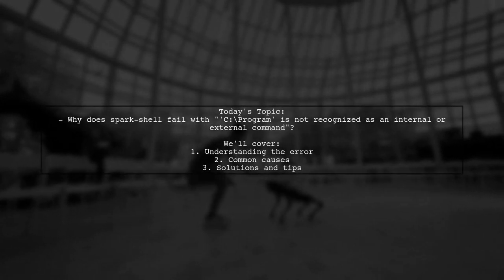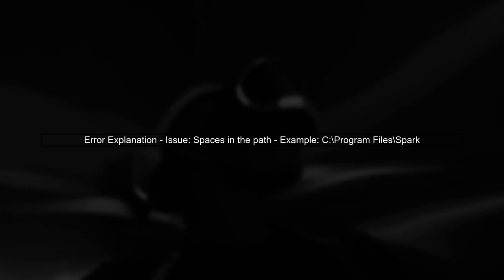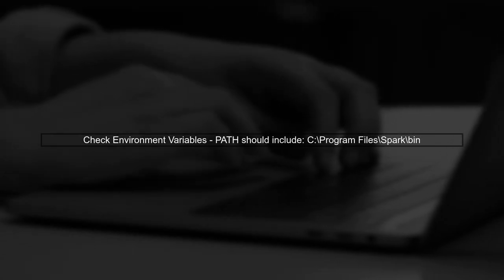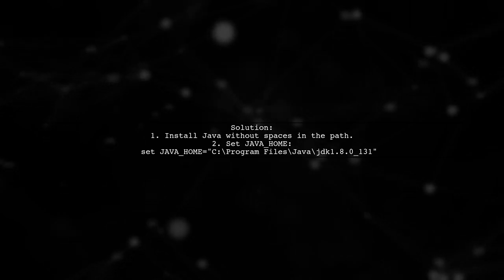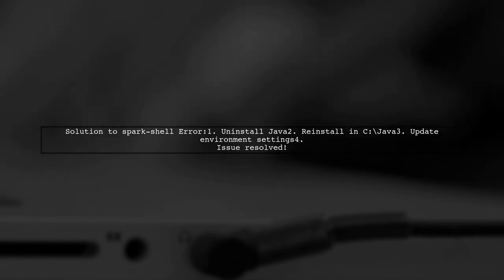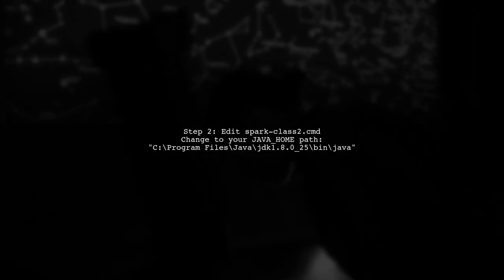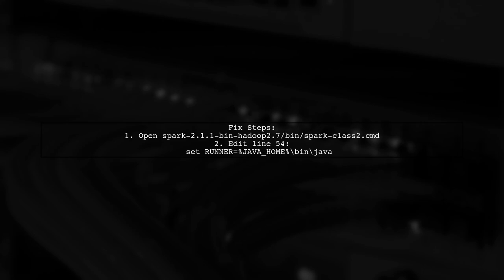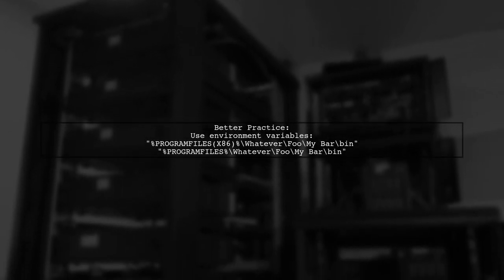Fixing spark-shell Error: 'C:\Program' Not Recognized on Windows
In this video, we tackle a common issue faced by users trying to run Spark on Windows: the dreaded 'C:\Program' not recognized error. This problem often arises due to spaces in file paths, which can disrupt the execution of commands in the spark-shell. Join us as we walk through the steps to resolve this error, ensuring a smooth setup for your Spark environment on Windows. Whether you're a beginner or an experienced user, this guide will help you get back on track quickly!

Today's Topic: Fixing spark-shell Error: 'C:\Program' Not Recognized on Windows

Related to: fixingspark-shell, spark-shellerror, c:\programnotrecognized, windowsspark-shell, spark-shellwindowserror, apachespark, windowsinstallation, spark-shelltroubleshooting,